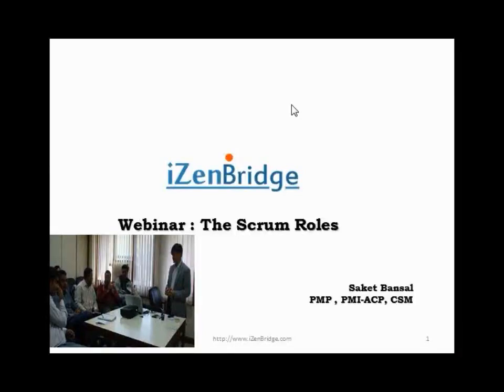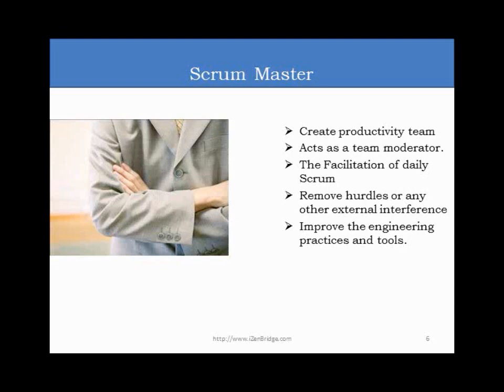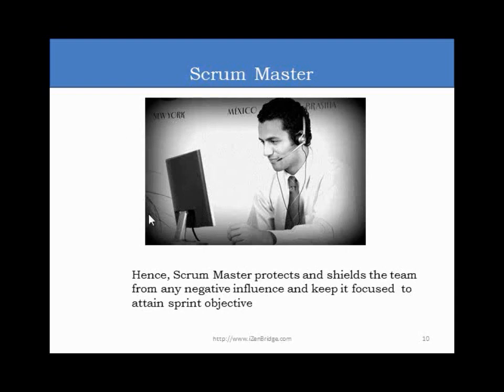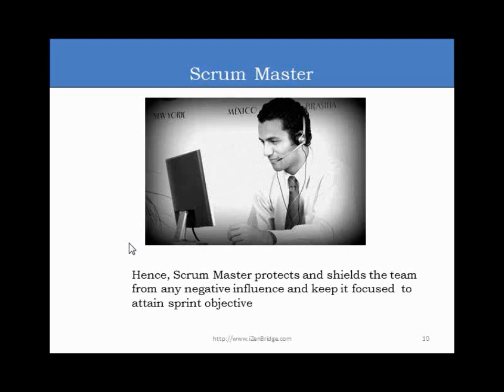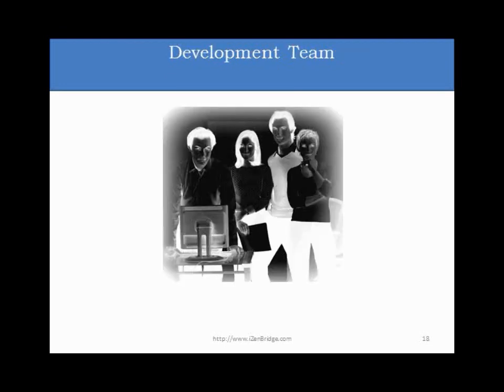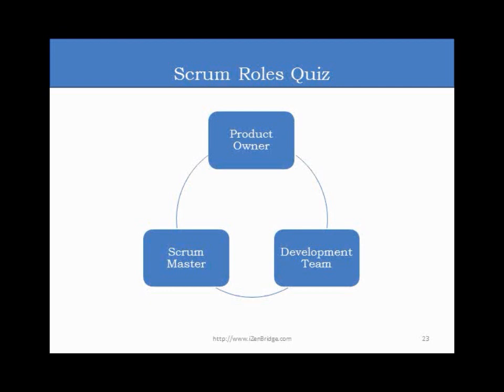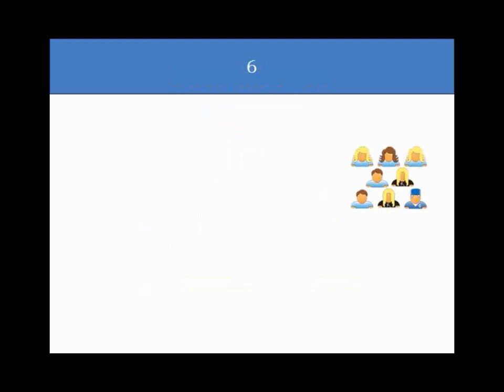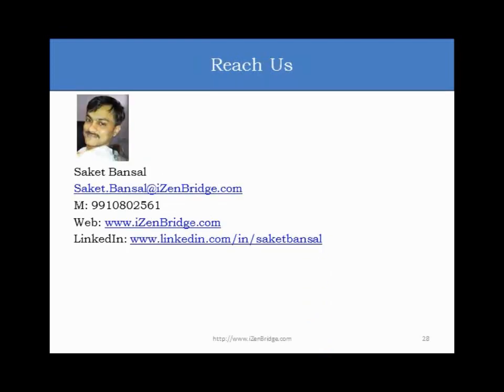Webinar on Scrum Roles: The Agile Certified Practitioner (PMI-ACP)®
This scrum roles webinar discusses the key role and expectations of a scrummaster. The responsibility to team and process and the successful end result, a scrummaster is very well described and discussed in this webinar so give a clear idea of the scrum roles and agile process.

Would be great to see your feedback and comments here and to know more about upcoming webinars,

You can also request topic of webinar and we'd make sure to add it to our upcoming plans